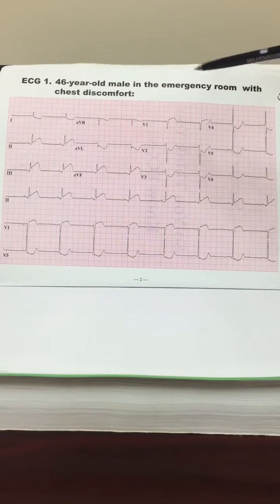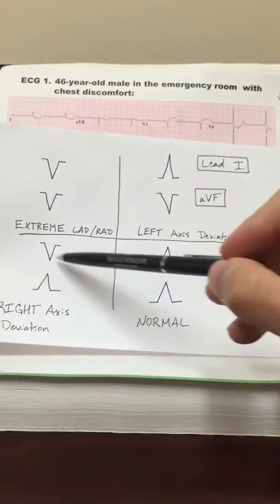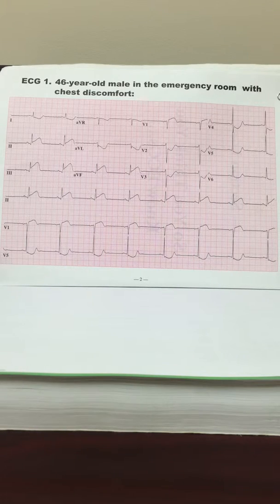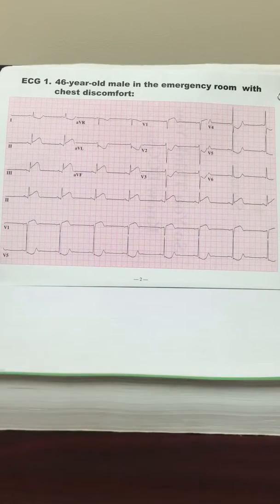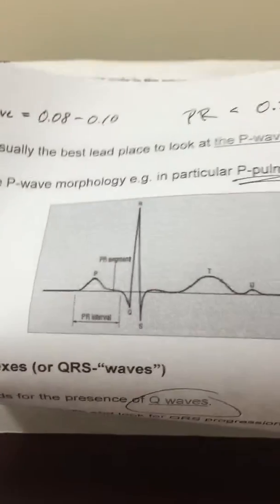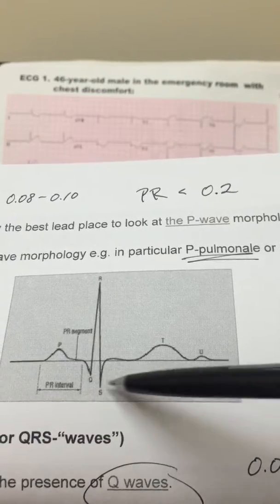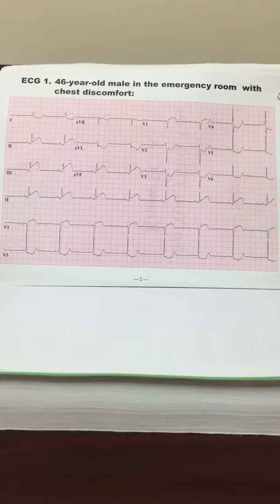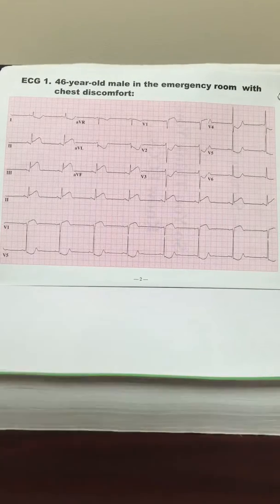Approach to interpreting an EKG